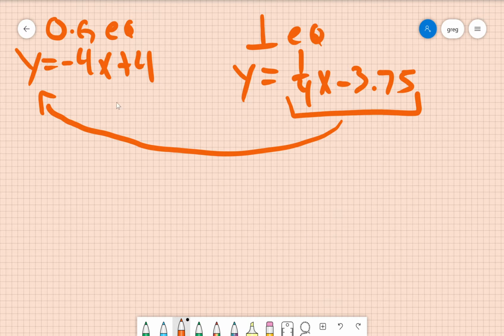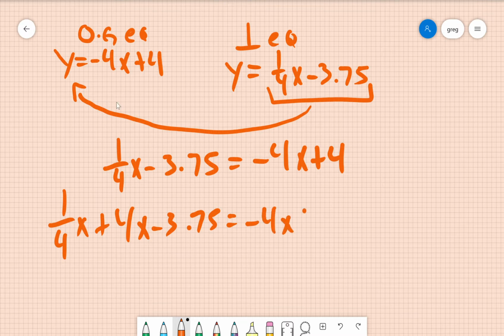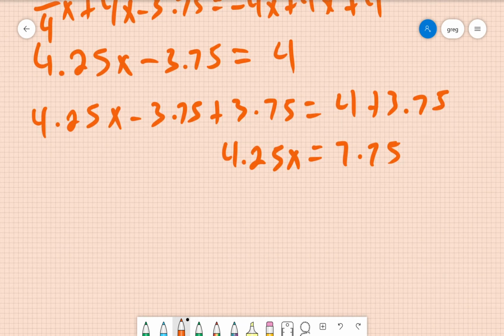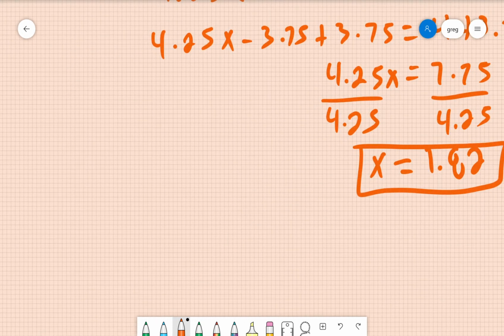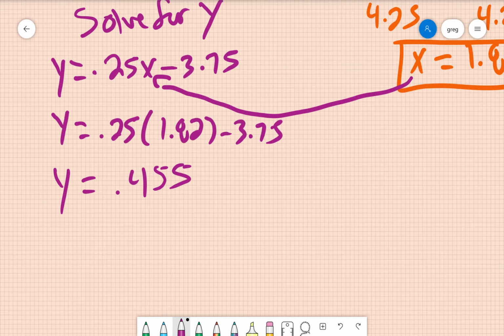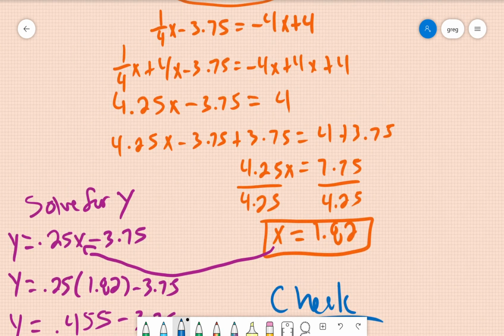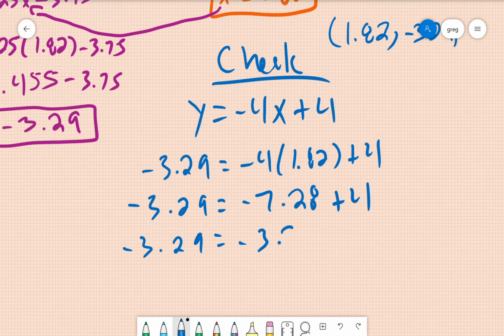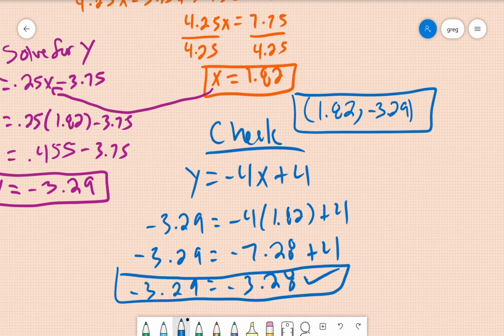Finding the intersection point of two intersecting equations using linear substitution